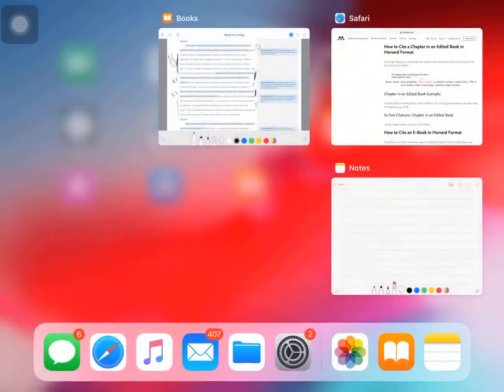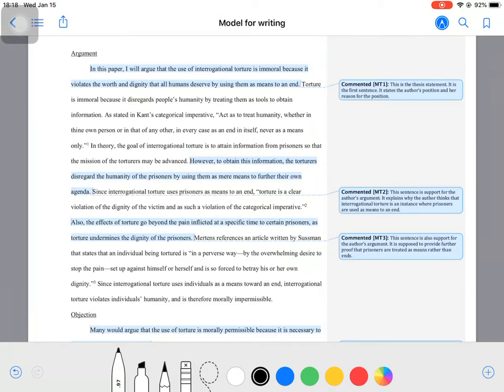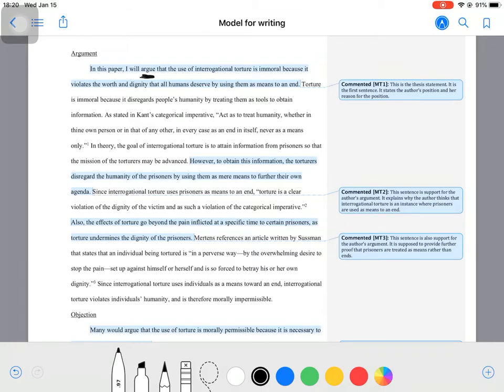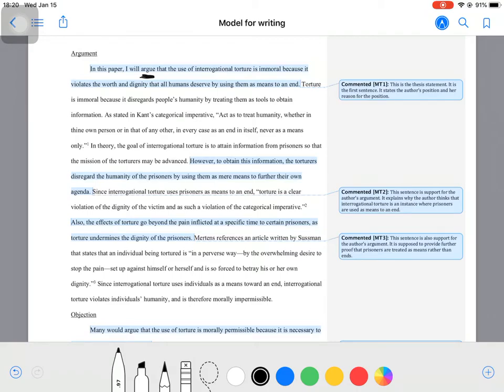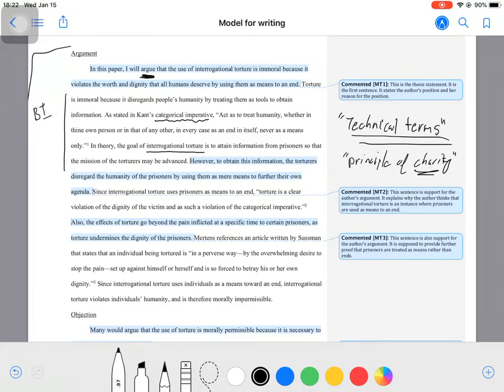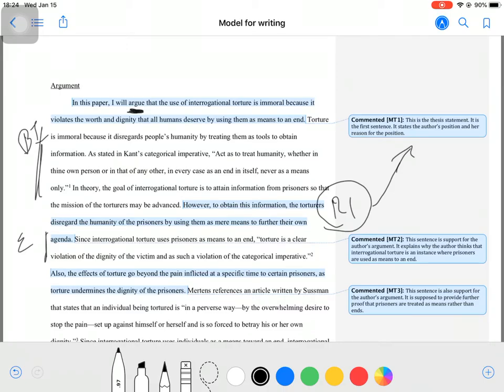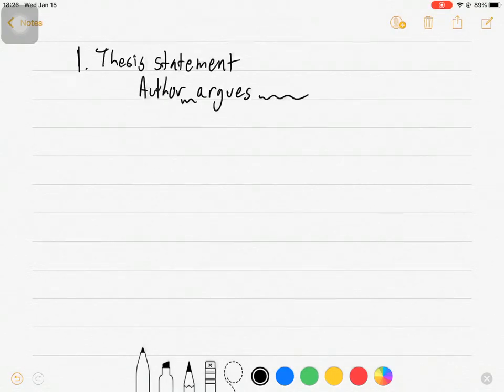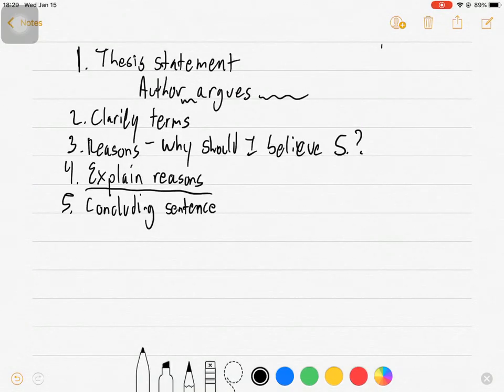Writing Workshop pt.2